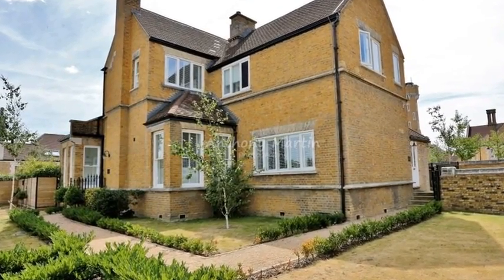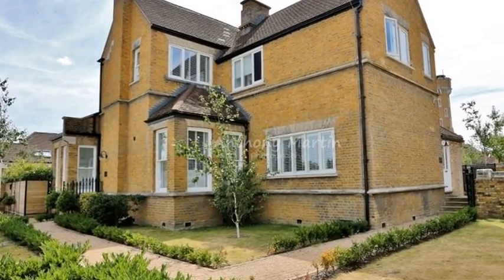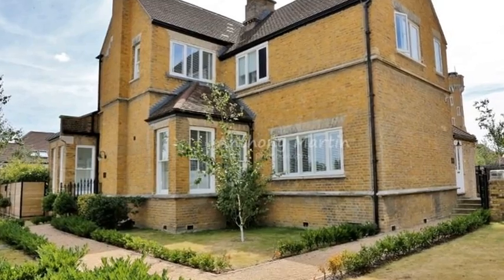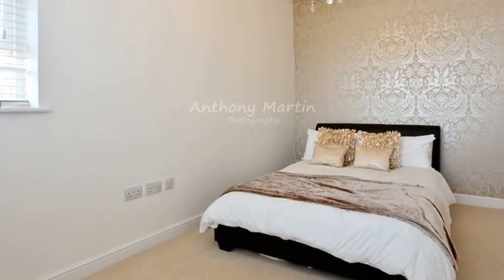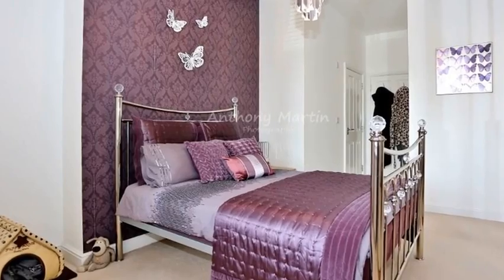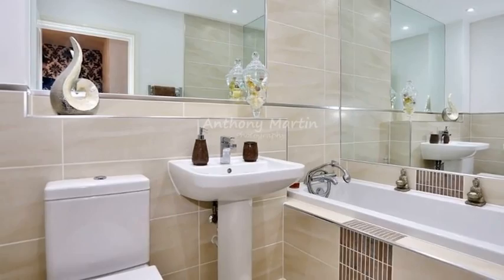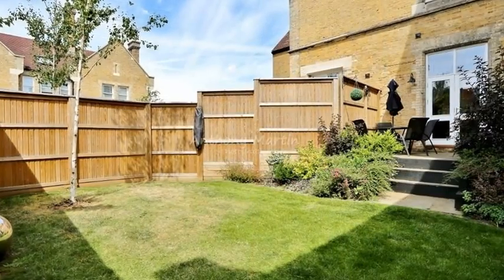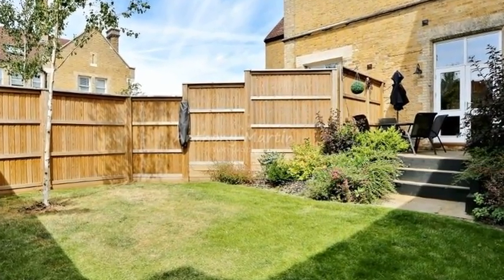The Hollies, Chapel Drive, Dartford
GUIDE PRICE £330,000 - £345,000. Are you looking for a home that is steeped in history and at first glance you would think is in Central London but is located in a semi rural area? Well look no further! We are pleased to offer to the market this extremely well presented two bedroom terraced house. The property was previously known as "The Residence" and it is set within a Grade II listed building that was formally the "Stone House Hospital". The building was originally designed by London Architect James Bunstone Bunning in a Tudor revival style and was constructed between 1862 and 1866.

The property is situated in a very quiet and sought after development and it is perfectly located with a choice of stations and motorway links available. Trips to London and the continent are never too far away with Dartford, Stone Crossing, Greenhithe and Ebbsfleet Stations nearby. The property is situated near to the M25, Dartford Crossing and the M2/A2 corridor. Bluewater is also nearby with its extensive choice of shops and restaurants.

Upon entering the property you will find a bright and airy entrance hall leading to a large modern kitchen with integrated appliances, large lounge/diner with double glazed doors leading to garden and a downstairs toilet.

On the first floor you will find two large double bedrooms with an en-suite shower room to the master bedroom and a large modern bathroom.